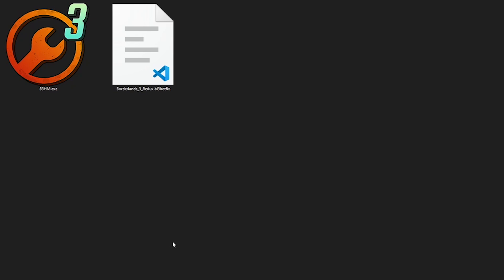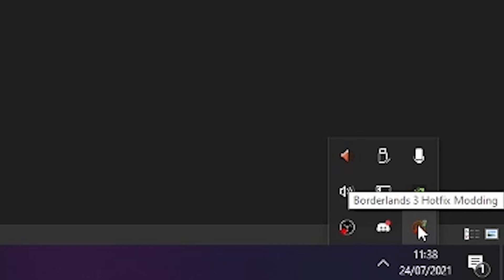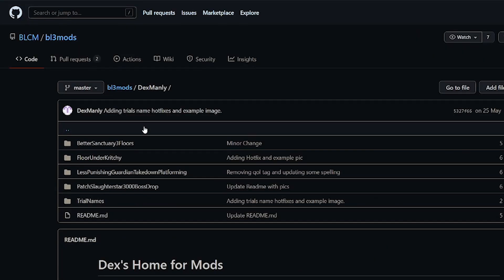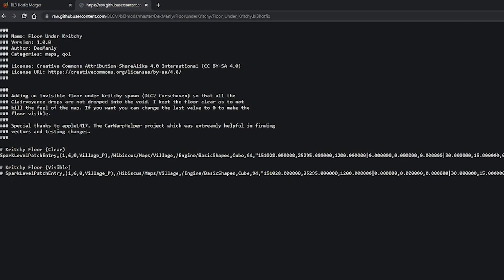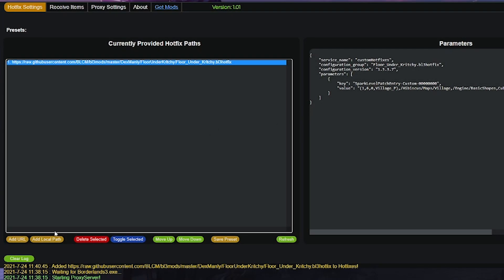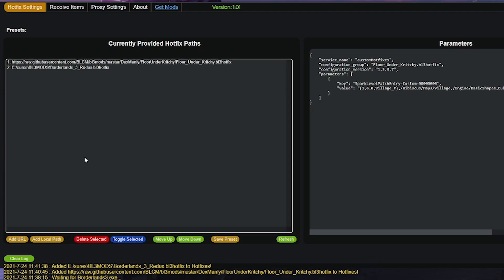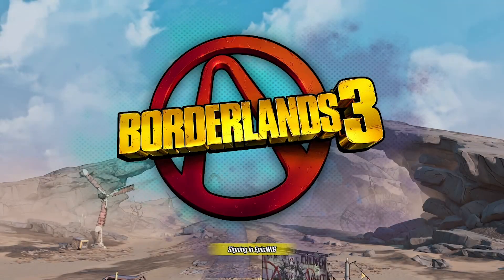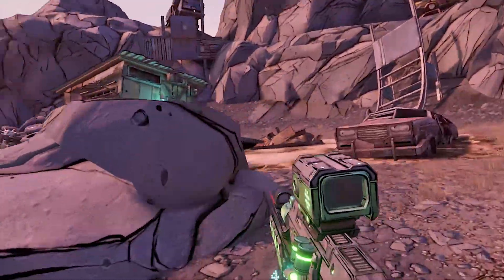How to install MODS in Borderlands 3 with EASE - No Nonsense Guide (PC ONLY)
Here is a quick Guide showing you how to install mods without any issues :)

Timestamps:

Setting up B3HM: 0:00
Adding by URL: 1:13
Adding by Local Path: 2:01
Launching Mods: 3:27